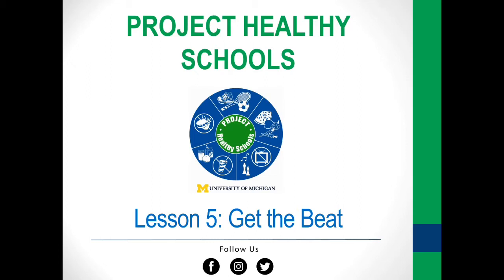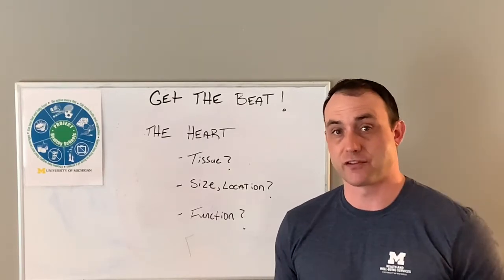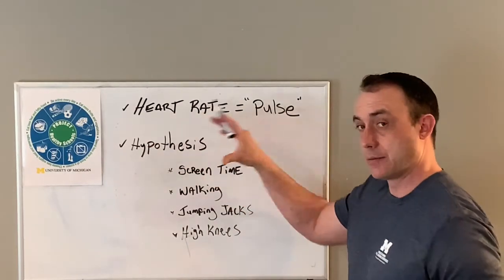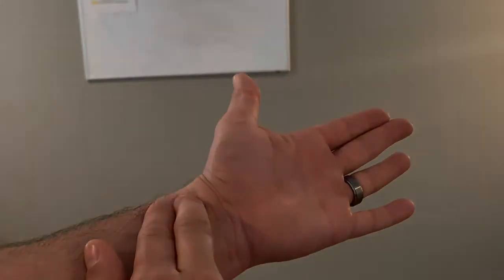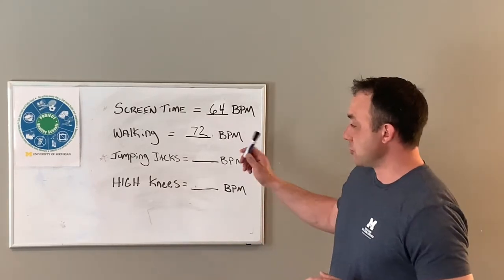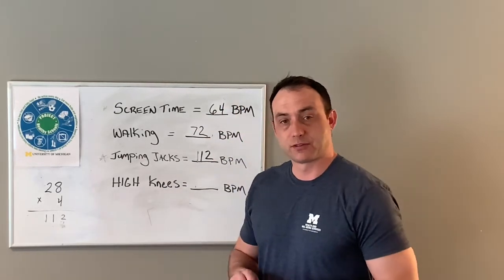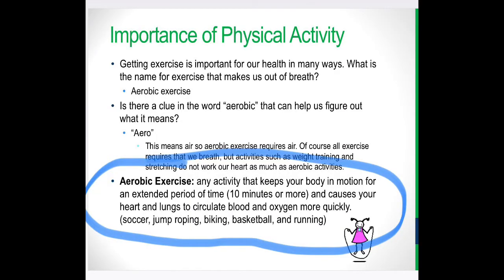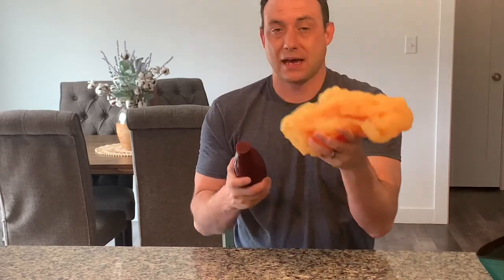Lesson 5 Get the Beat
Students learn about:  1) the heart as a muscle and how to strengthen it, 2) how to measure and calculate their own heart rate, 3) what activities make heart rates increase the most through a class experiment, and 4) why it is important to keep the heart strong.